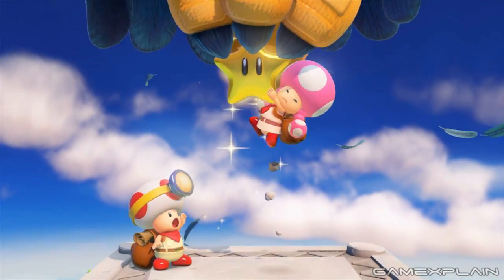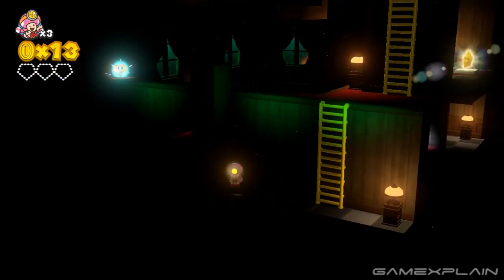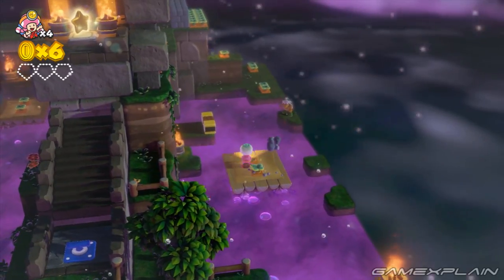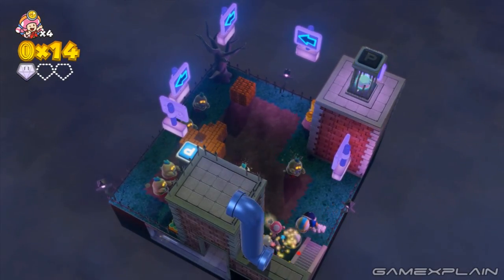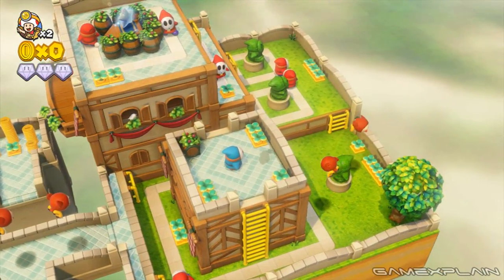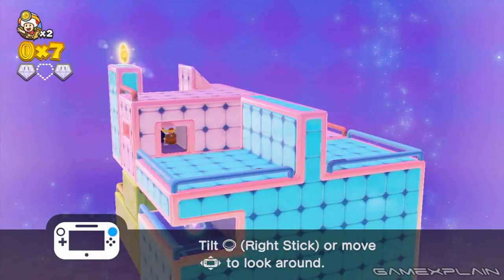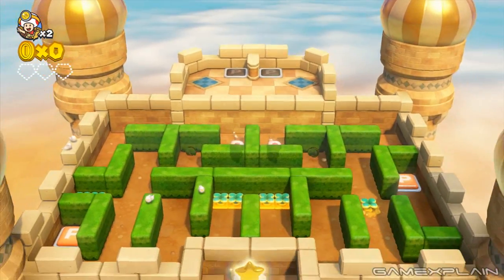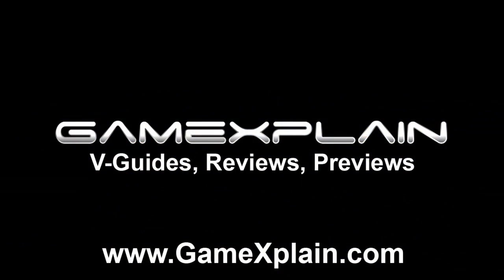Captain Toad: Treasure Tracker - Video Review (Wii U)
Is Captain Toad: Treasure Tracker as charming as it looks? Find out in our in-depth video review of this new Wii U puzzler-adventurer!